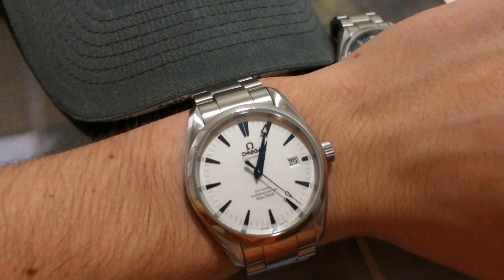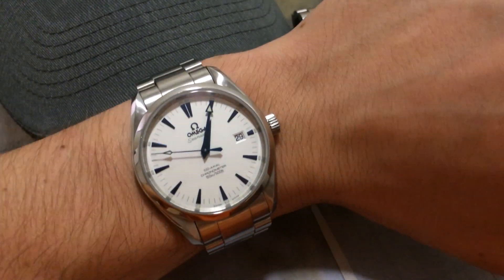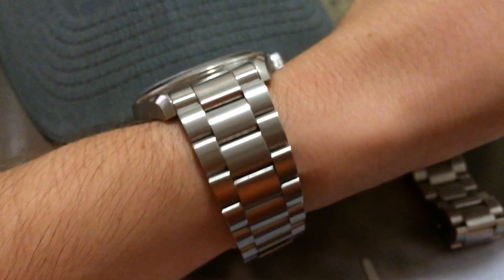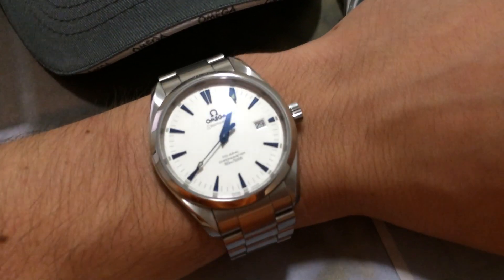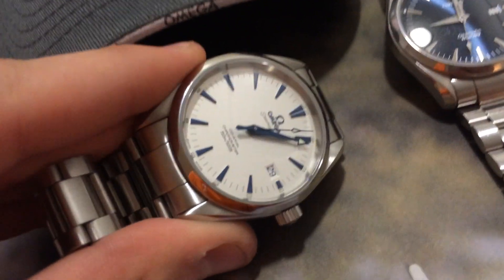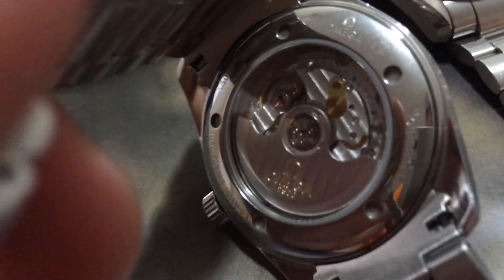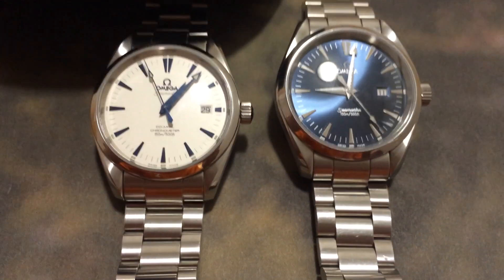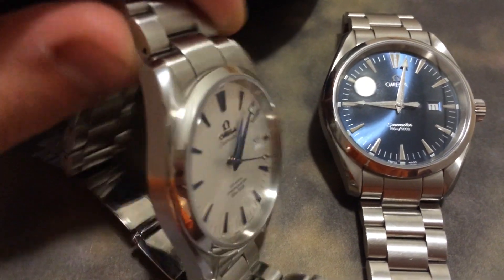Omega Seamaster Aqua Terra 2503.33.00 White/Blue 2500 Co-axial (25033300)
I love this thing. I meant google not youtube when I was referring to Kringkilly.